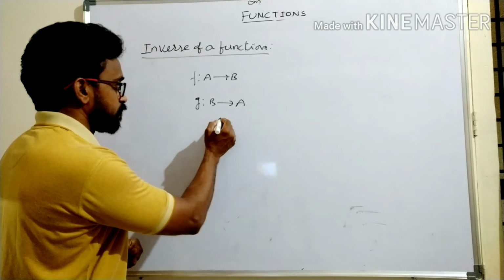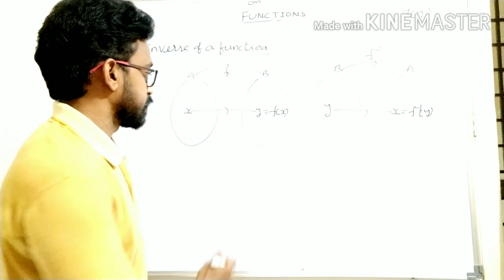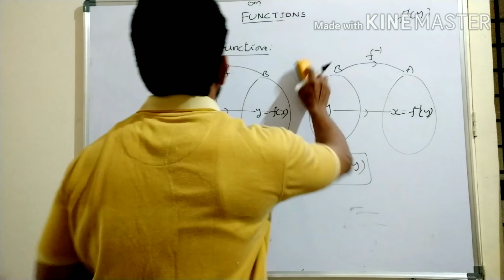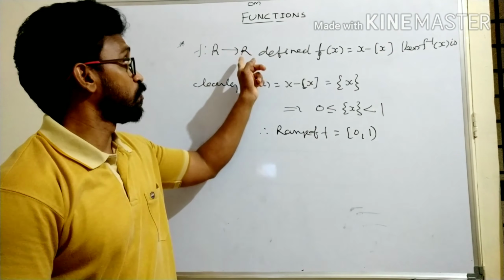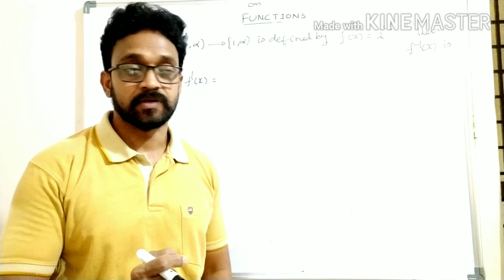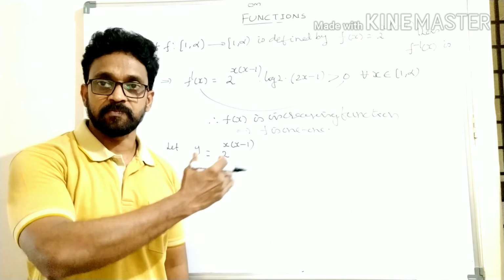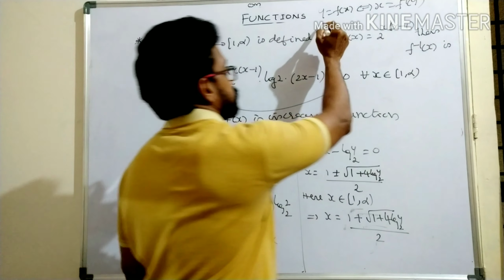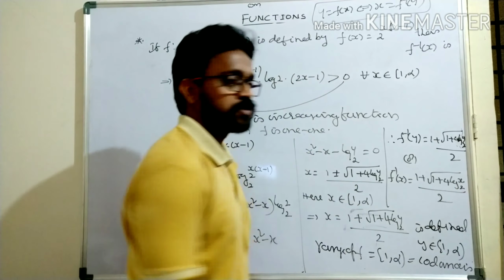HOW TO CRACK JEE MAINS ??? (APPLICATIONS ON INVERSE OF FUNCTIONS)